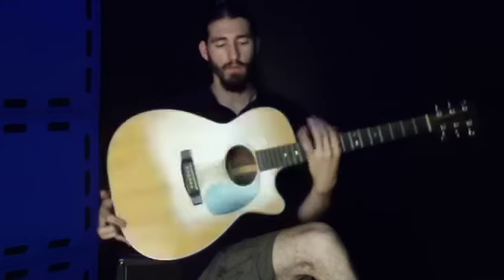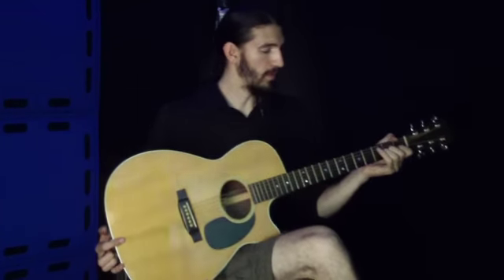1987 Martin MC-28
Also Dave got confused with the model name and the number of frets, this is the Martin MC-28 not 22.